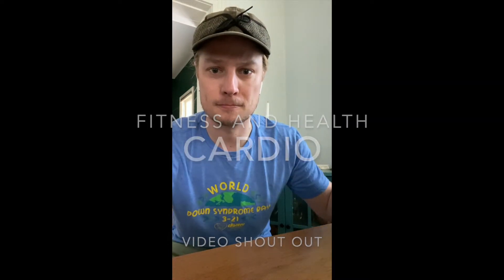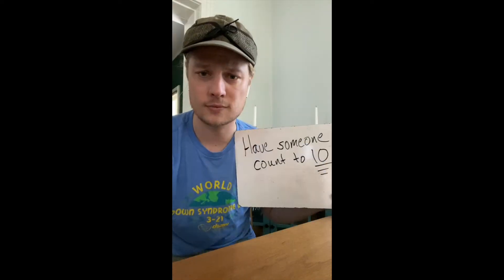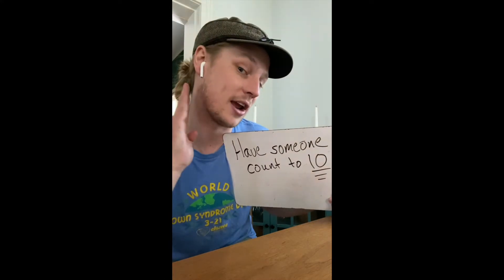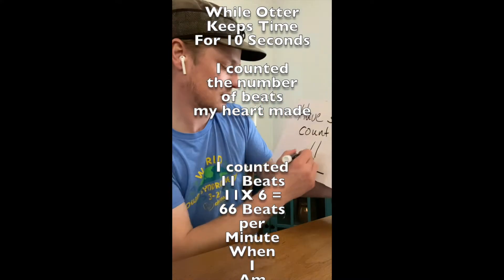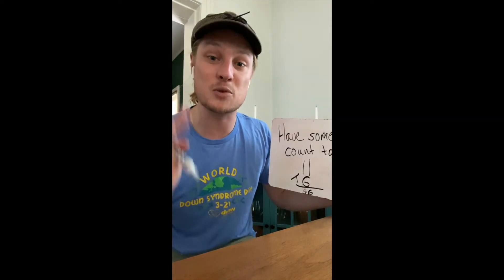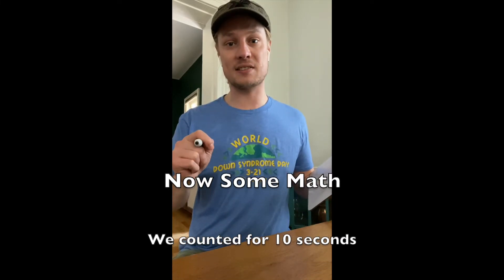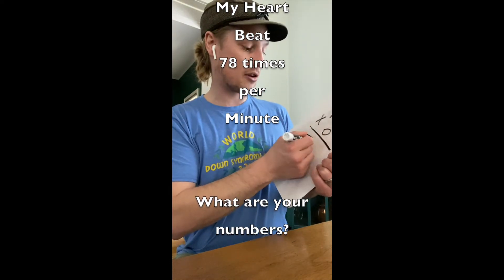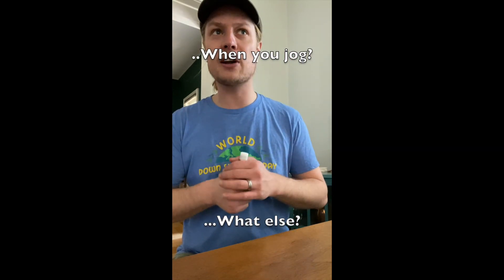Measuring Your Heart - Cardiovascular Fitness Challenge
Cardiovascular exercise makes our heart strong. When we are relaxed or sleeping, our hearts are relaxed and beat slower than when we move. As we move our body faster or for longer periods of time, our heartbeat gets faster. Just as songs have different beats, different movements make our heartbeat faster or slower. In this video Mr. Young explains how you can check your own heartbeat. This is a way to find out how hard our bodies and hearts are working after exercising.  How does this beat change when you do different cardiovascular activities such as walking, running, or riding your scooter or bike? Try some different activities at home and listen to your heart, do the activities make your heartbeat faster or slower?